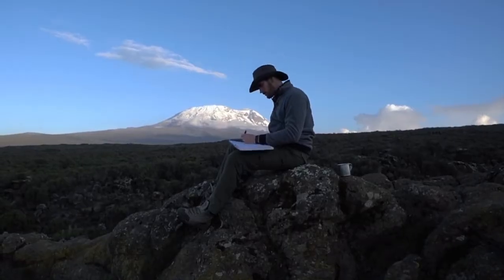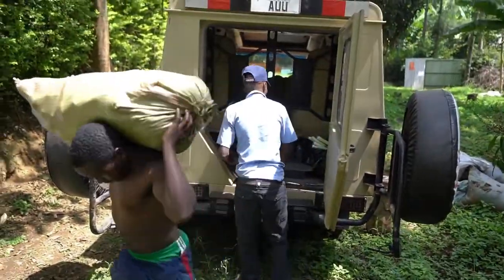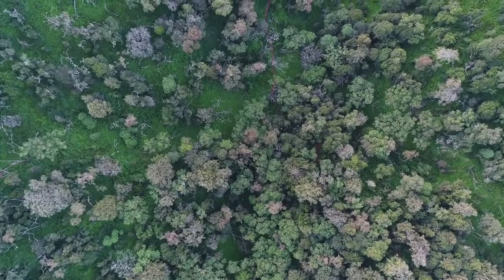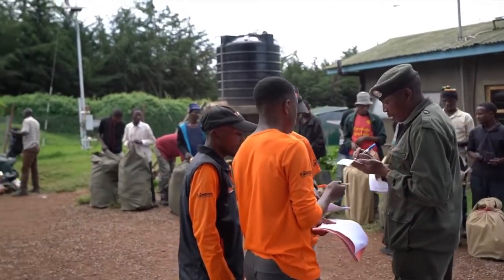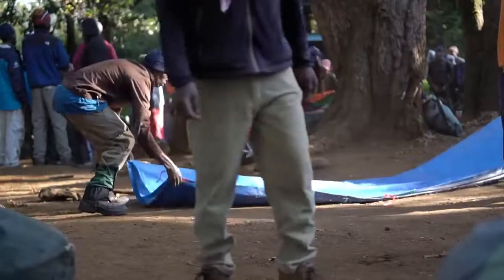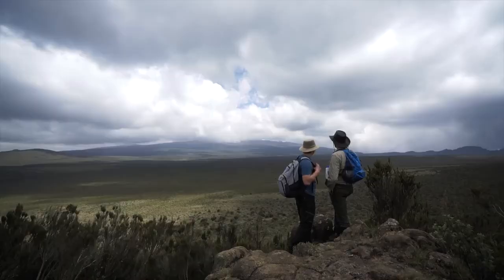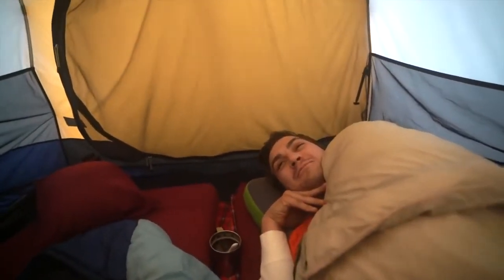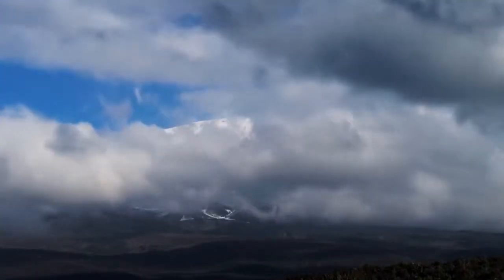CLIMBING MOUNTAIN KILIMANJARO